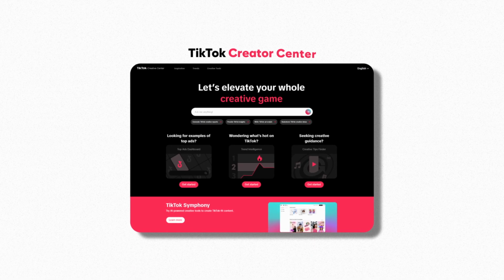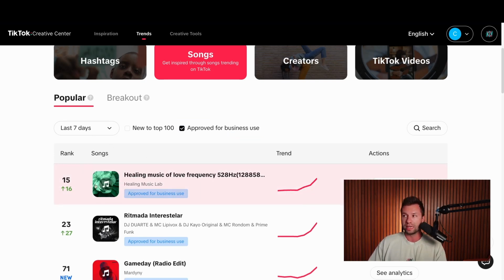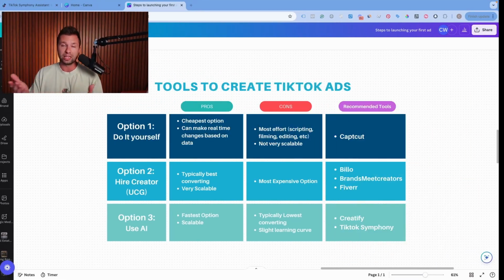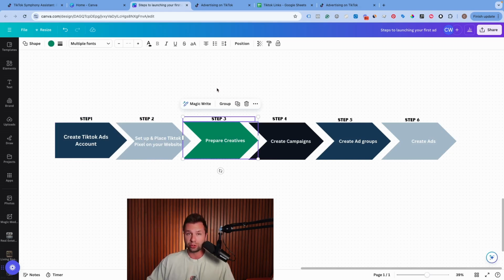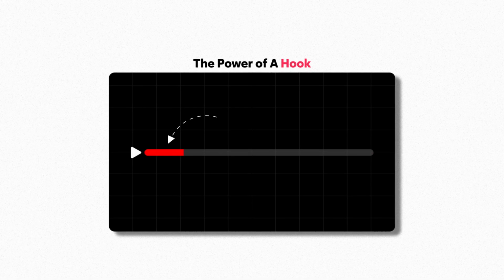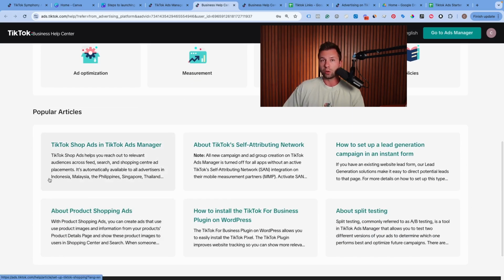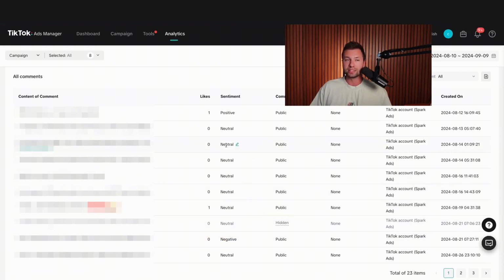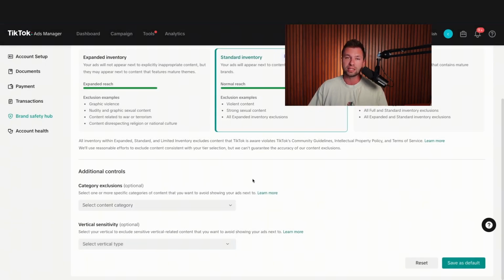10 Things To Know BEFORE Running TikTok Ads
Thinking about running Tiktok ads for your business? In this video, I cover 10 tips that you absolutely must know before running TikTok Ads.

👉 Sign Up for a TikTok Ads Account & Get The Lastest Ad credit offer (Limited Time)